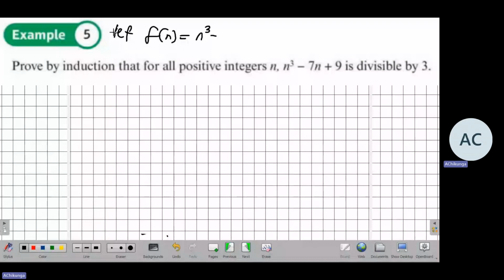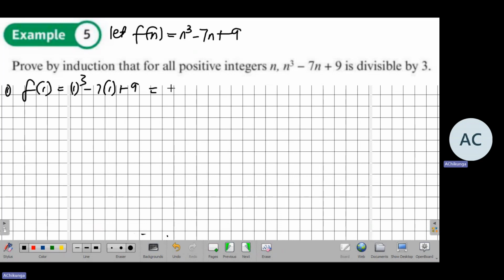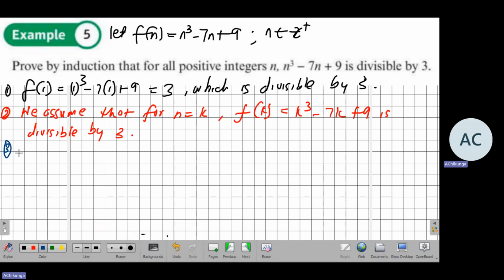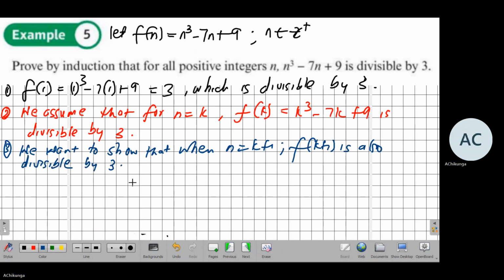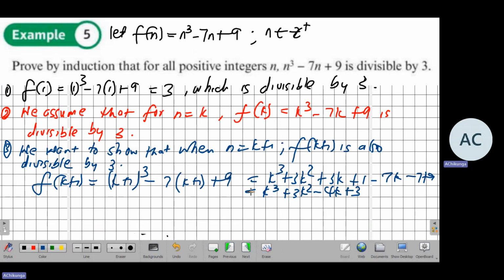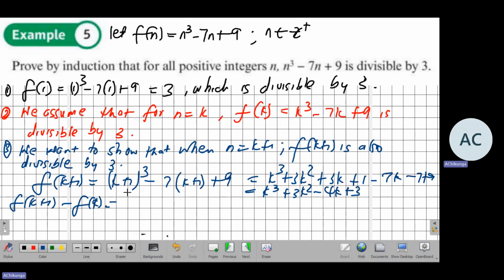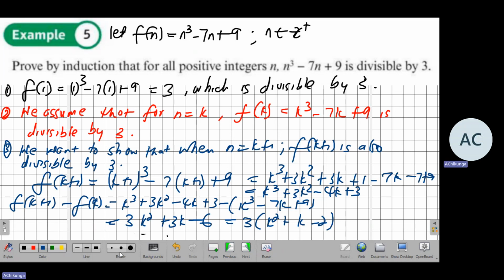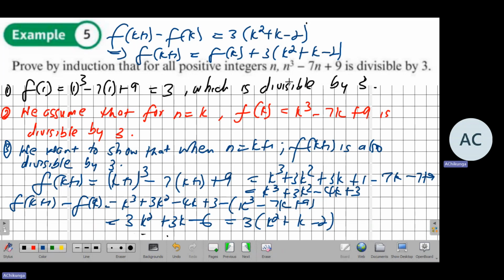Proof of divisibility using Mathematical Induction